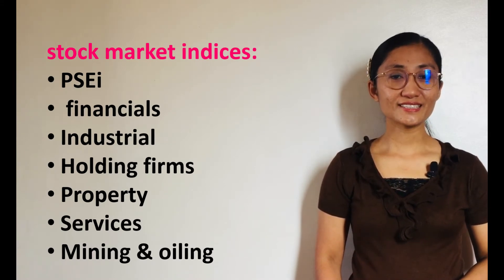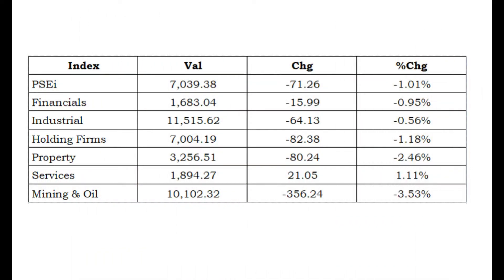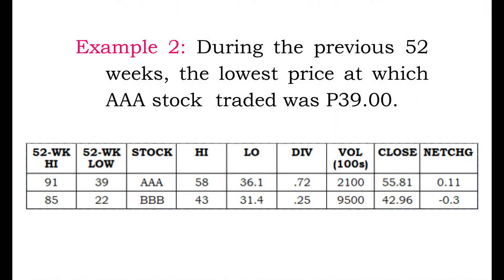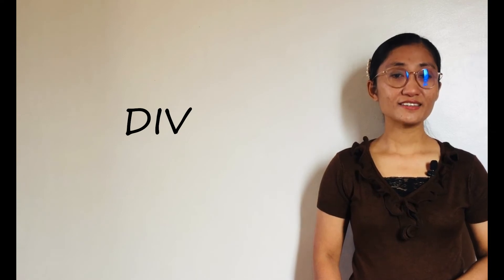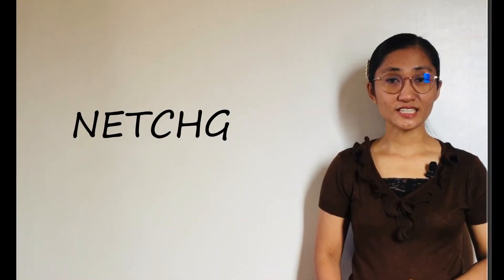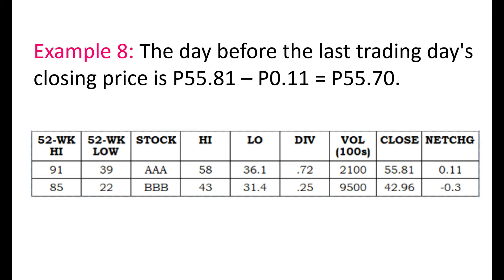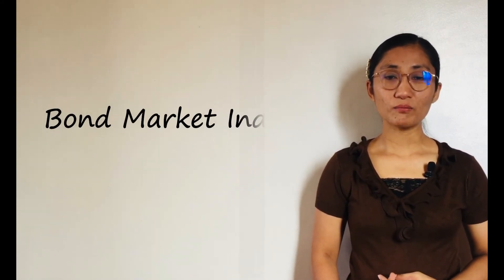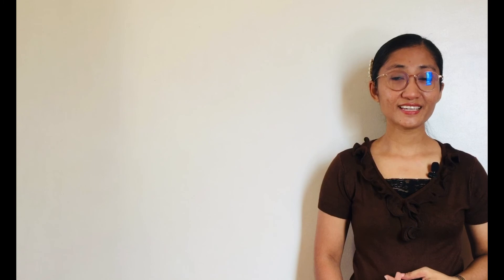Market Indices for Stocks and Bonds (General Mathematics 11 - Business Math)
This video tutorial describes the different markets for stocks and bonds. It explains how to analyze the different market indices for stocks and bonds. It corresponds to the MELC in General Mathematics Quarter 2 Week 4.